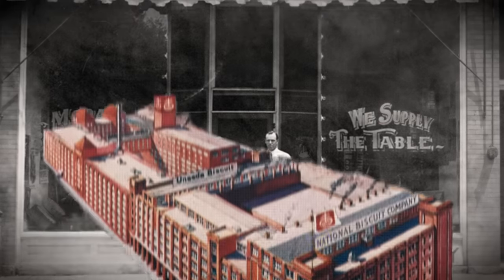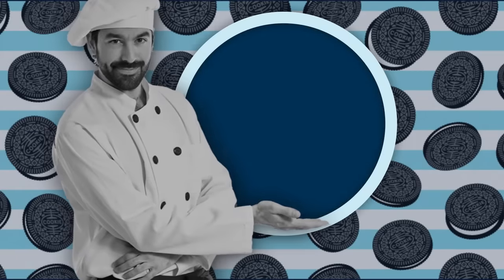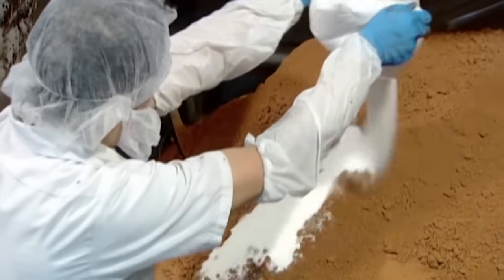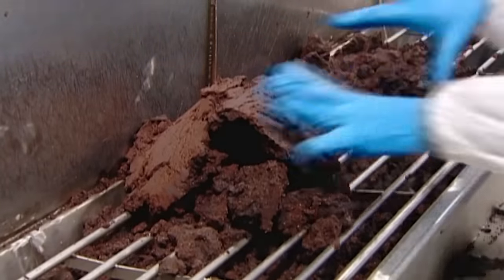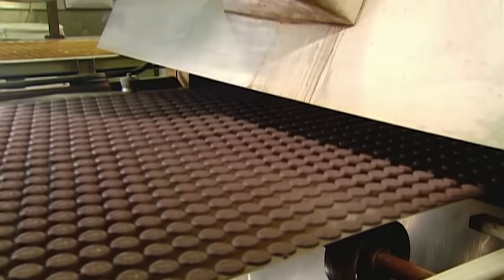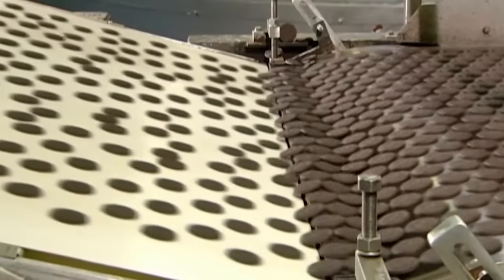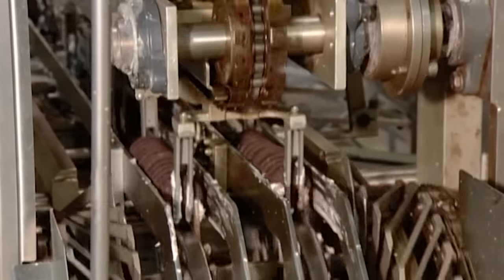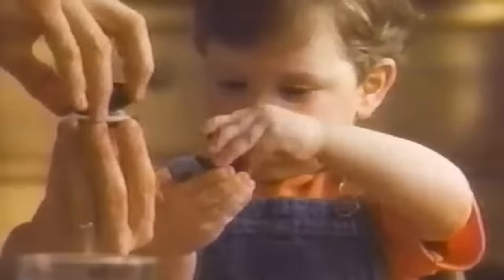How Oreo Cookies Are Made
In 1898, several baking companies merged to form the National Baking Company, also called Nabisco. This was the birth of the organization that would eventually create the Oreo cookie. Today Oreo cookies are produced at factories in 18 countries all over the world. These factories help produce a whopping 40 billion cookies per year!

So how are they made?